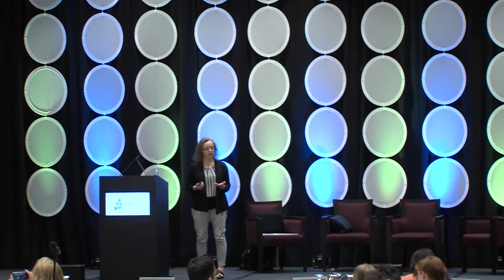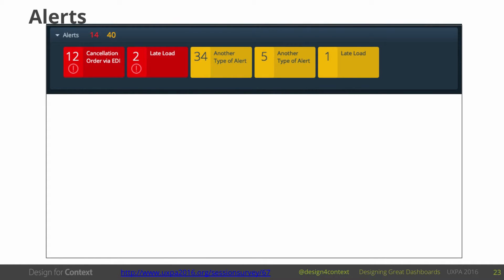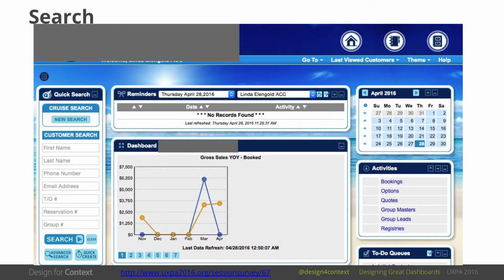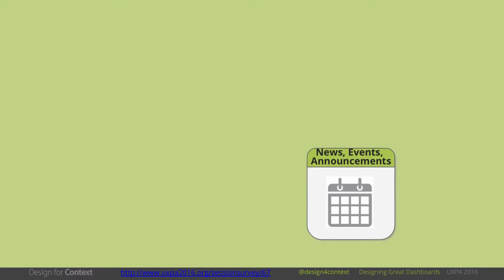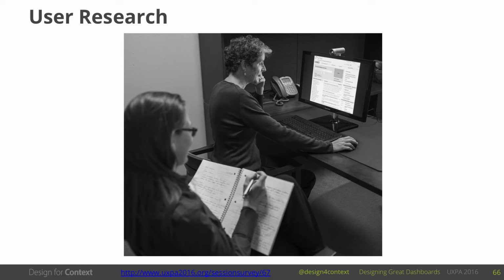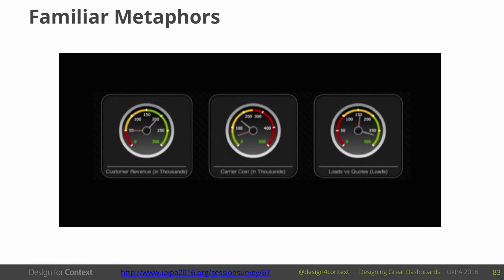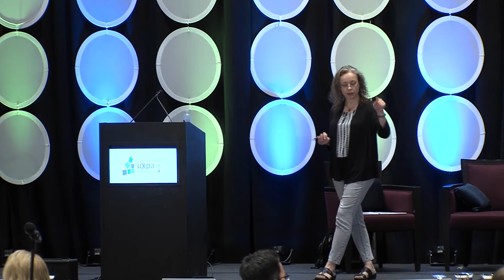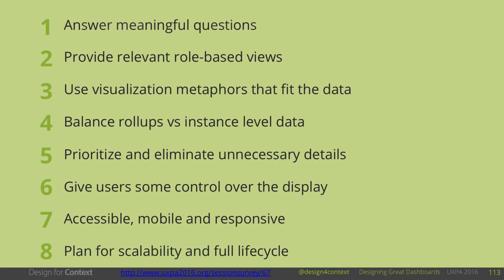Lisa Battle: Designing Great Dashboards for SaaS and Enterprise Applications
Many SaaS and enterprise applications today provide dashboards giving users an overview of how their business is performing and summarizing the work that needs to be done. Dashboards present a great opportunity to improve user experience by providing quick answers to users’ common questions, but they are also full of potential pitfalls for design. As UX design consultants, we are frequently asked to design (or redesign) dashboards for applications, and through that experience we have established best practices for dashboard design. We will discuss our approach to ensuring a good user experience for dashboards, focusing on 9 principles of UX design that are particularly relevant and illustrating them with real project examples.